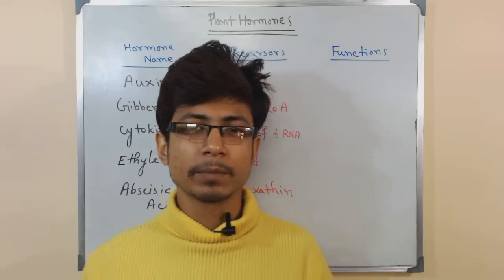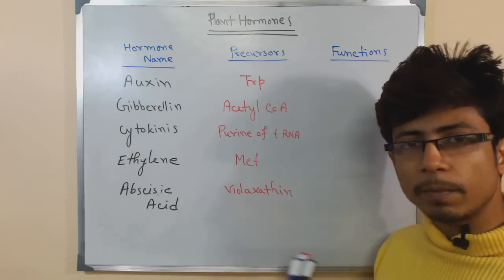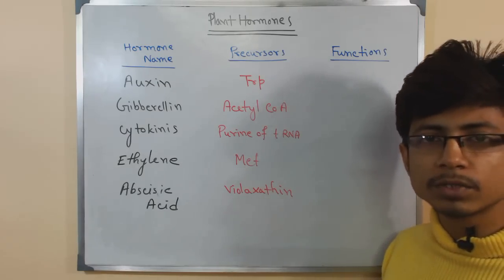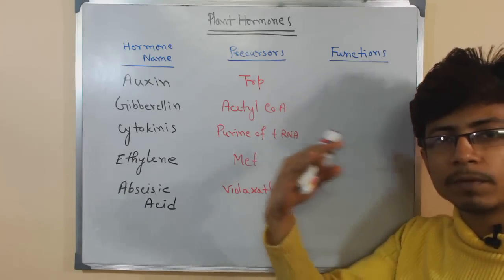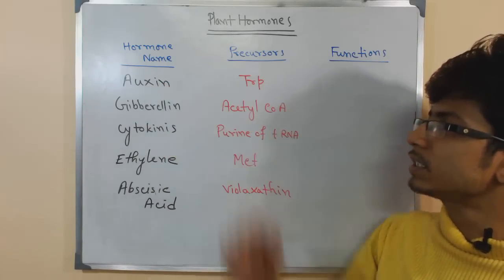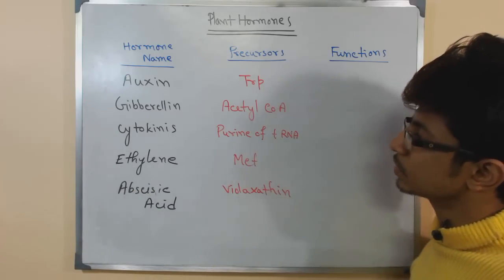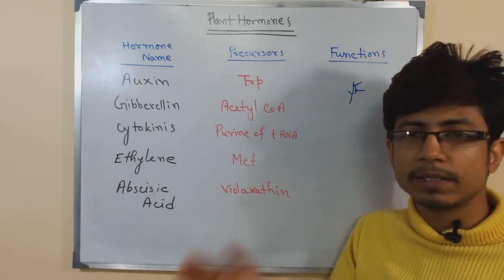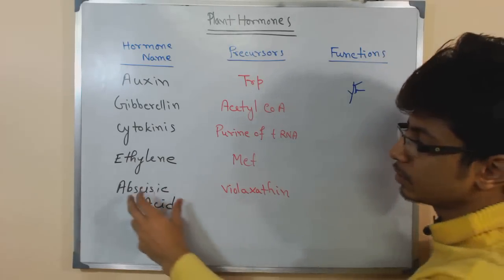Plant growth hormones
Plant growth hormones - video on plant hormones lecture covering auxin, gibberellin, cytokinin, ethylene and abscisic acid.